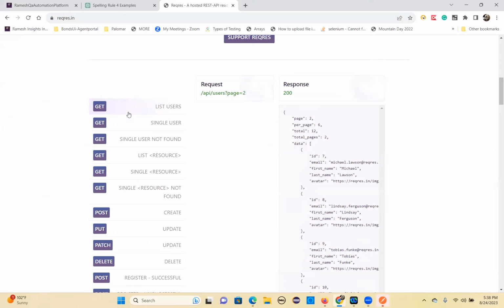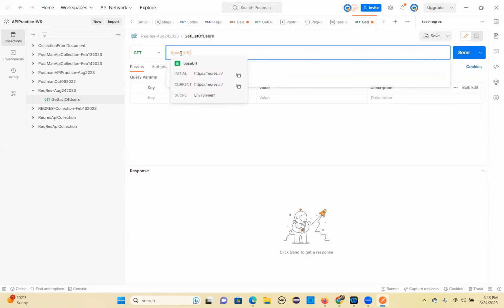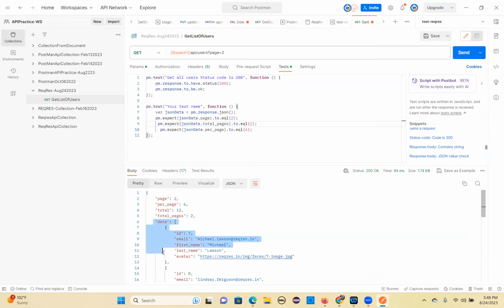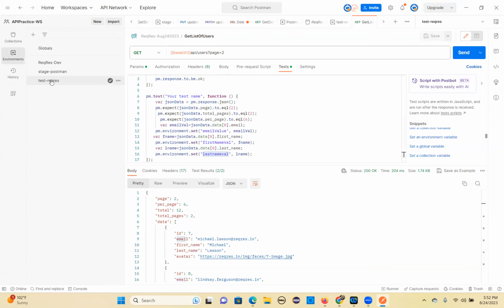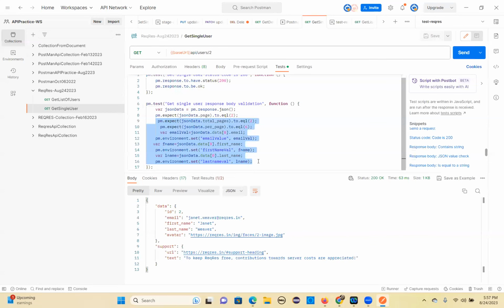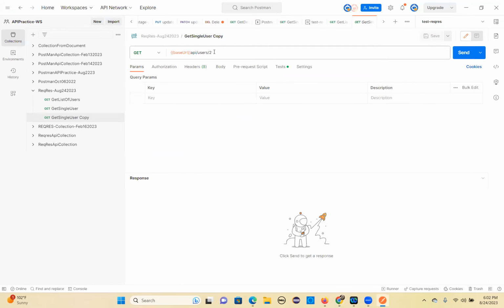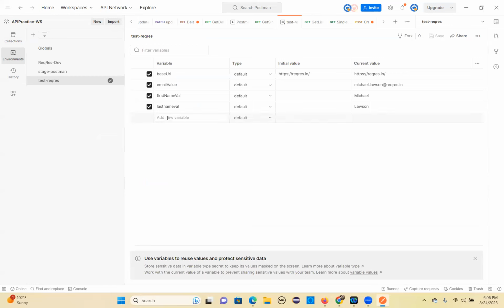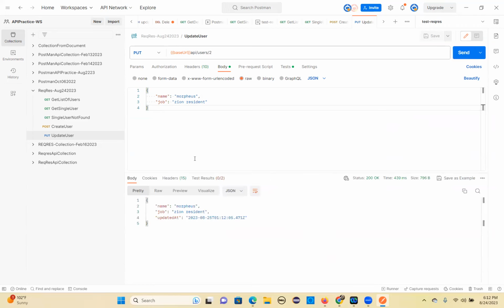API Testing REQRES COllection Design In Postman Aug 24 2023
API Testing REQRES COllection Design In Postman
Creating environment variables and consuming them in next request
storing response body fields in environment variables and getting them
store testdata in environment variables and use in request body with variables